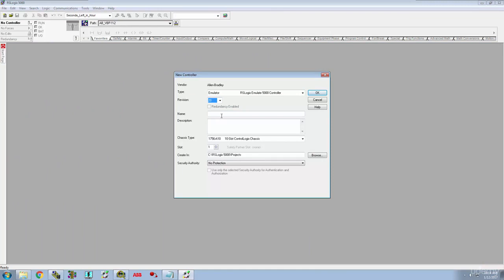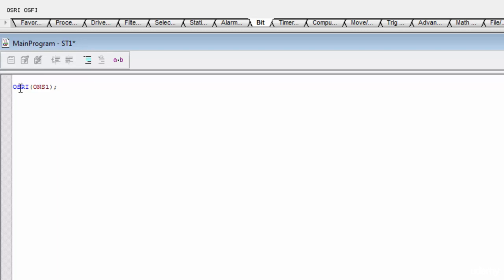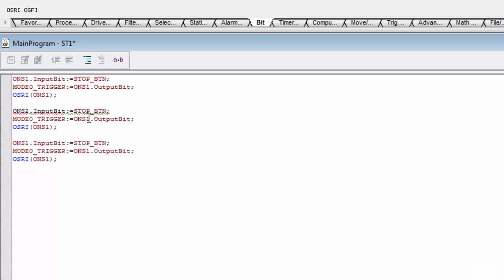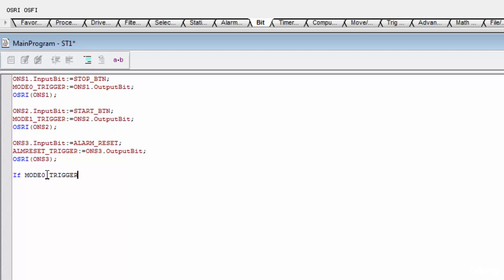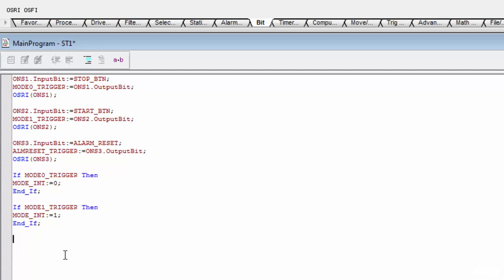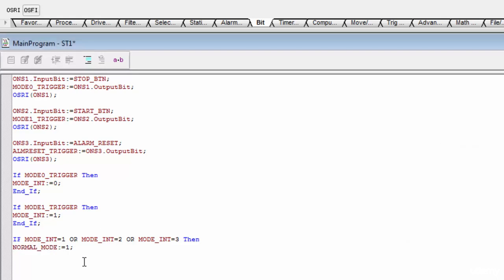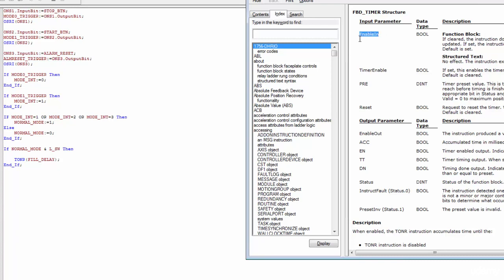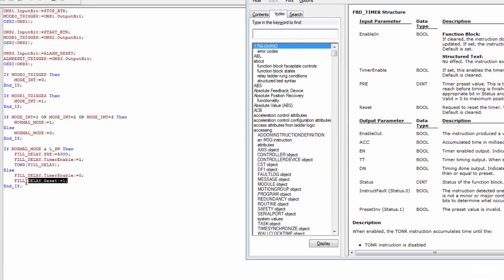Structured Text Development 1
Certainly, let's delve into the process of developing a Structured Text (ST) program step by step. In this example, we'll create a simple ST program to control a conveyor belt. The conveyor belt should start when a "Start" button is pressed and stop when a "Stop" button is pressed. Let's break down the development process:

Project Setup:

Open your PLC programming environment and create a new project.
Create a new ST routine within the project.
Variable Declarations:

Declare variables for input signals (buttons) and output signals (conveyor motor).
plc
Copy code
VAR_INPUT
  StartButton: BOOL := FALSE; // Start button input
  StopButton: BOOL := FALSE;  // Stop button input
END_VAR

VAR_OUTPUT
  ConveyorMotor: BOOL := FALSE; // Conveyor motor output
END_VAR
Main Control Logic:

Implement the main control logic using IF-THEN-ELSE statements.
When the "Start" button is pressed, the conveyor motor should turn on. When the "Stop" button is pressed, the motor should turn off.
plc
Copy code
IF StartButton THEN
  ConveyorMotor := TRUE;  // Start the conveyor motor
ELSIF StopButton THEN
  ConveyorMotor := FALSE; // Stop the conveyor motor
END_IF
Simulation and Testing:

Use the simulation tools in your programming environment to test the logic.
Simulate the behavior of the Start and Stop buttons and observe how the ConveyorMotor output changes.
Online Testing:

If possible, connect your program to a physical PLC and test the behavior on actual hardware.
Ensure that the inputs and outputs are correctly wired and connected.
Documentation and Comments:

Add comments to your code to explain the purpose of each section and provide context for future reference.
Error Handling (Optional):

Implement error handling and fault detection mechanisms if necessary.
Handle exceptional cases that may occur during operation.
Scaling and Conversion (Optional):

If the conveyor speed is controlled by an analog signal, implement scaling and conversion functions to map analog values to appropriate speed levels.
User Interface (Optional):

If your programming environment supports HMI (Human-Machine Interface) development, create a simple user interface to visualize the buttons and motor status.
Version Control (Optional):

If working in a team, consider using version control to track changes and collaborate efficiently.
Deployment:

Once you're confident in the behavior of your ST program, deploy it to the target PLC or industrial automation system.
Remember that this example demonstrates a simple use case. In more complex applications, you may need to implement more advanced control algorithms, error handling, communication protocols, and safety features. Additionally, the specifics of your programming environment and PLC hardware may influence the exact syntax and structure of your ST program. Always consult your programming environment's documentation for accurate instructions.